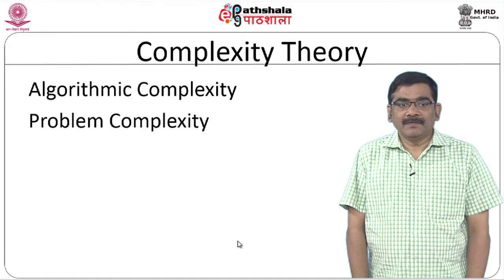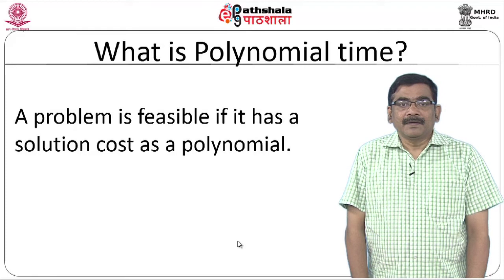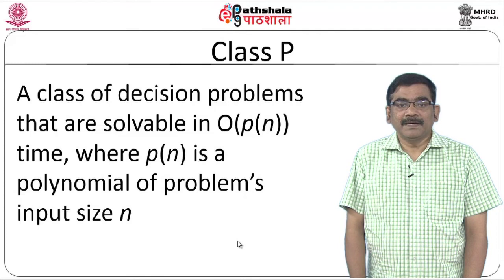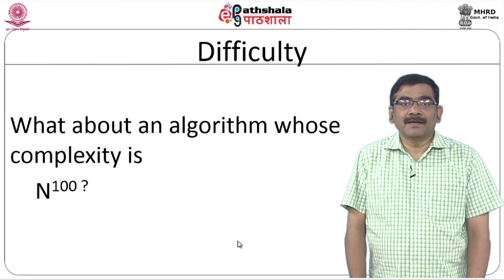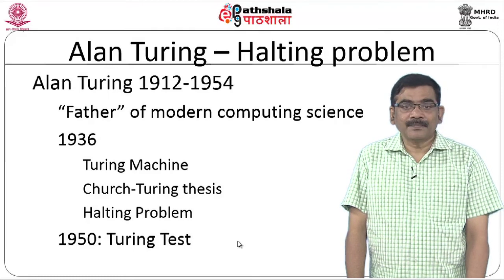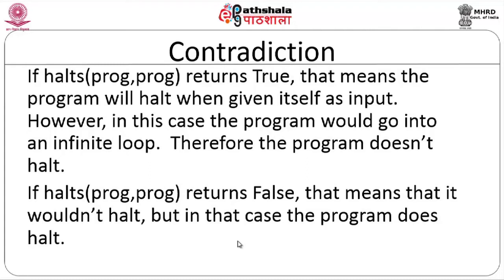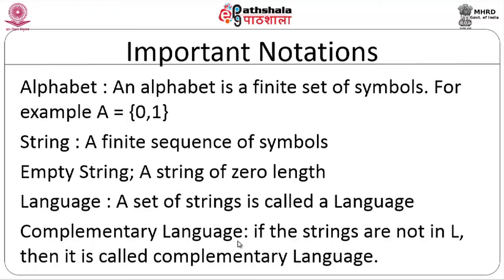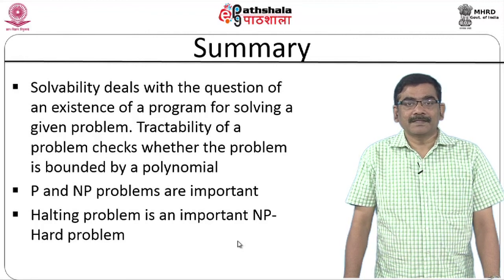M-32.P and NP problems